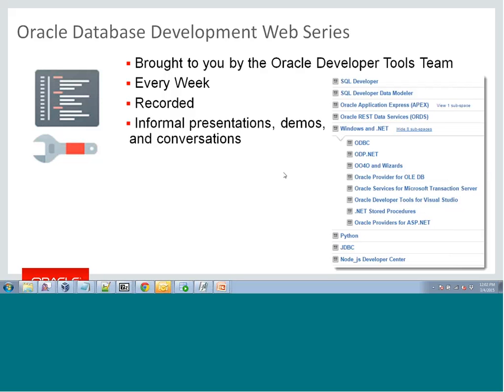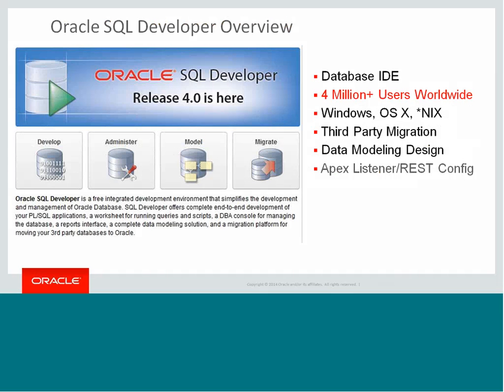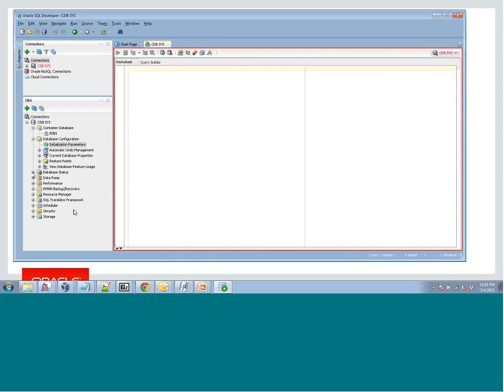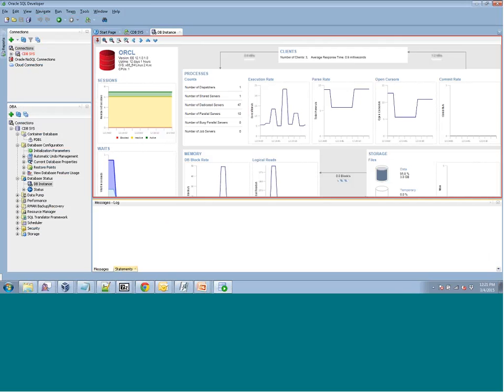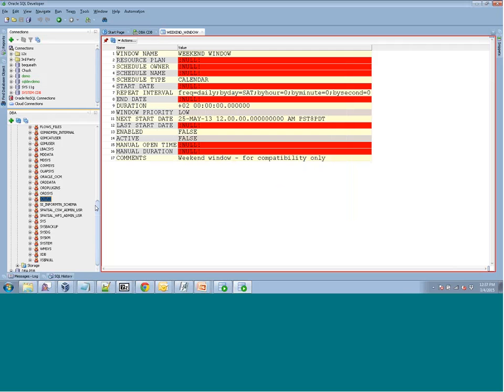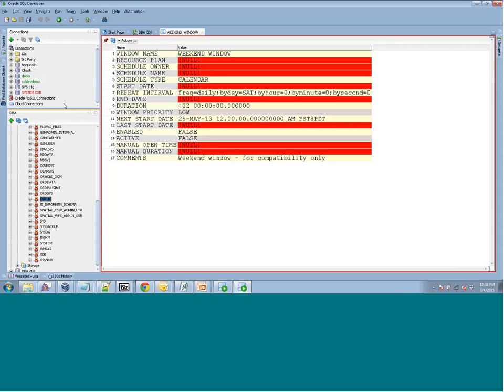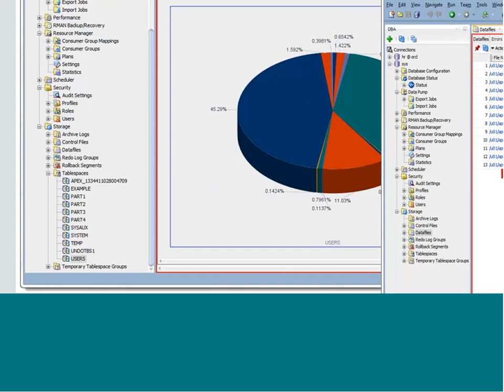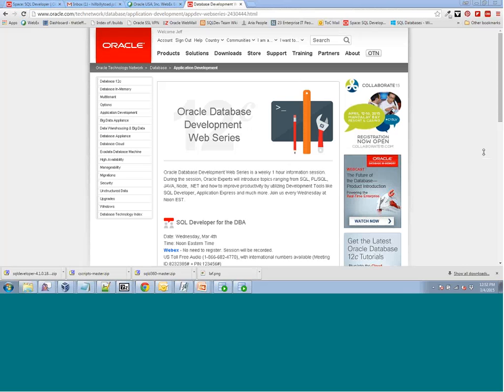Oracle SQL Developer for the DBA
An overview of Oracle SQL Developer's database administration features.